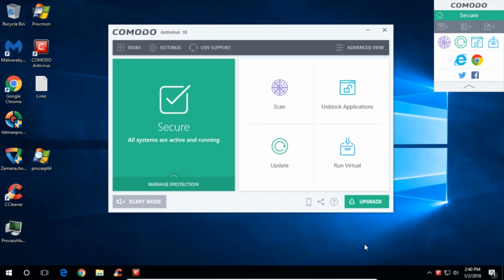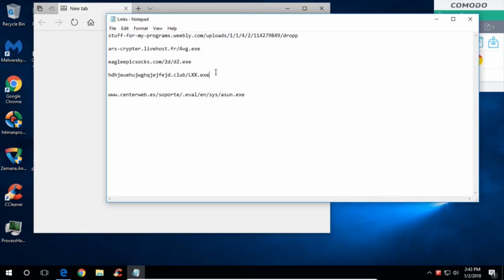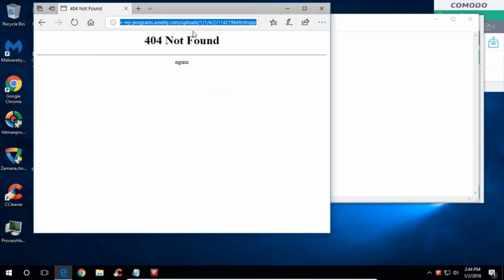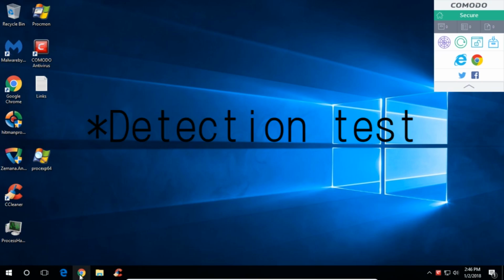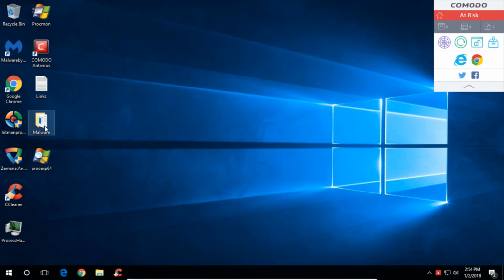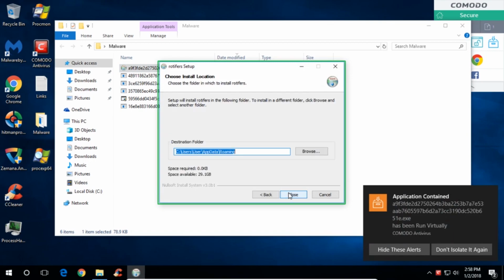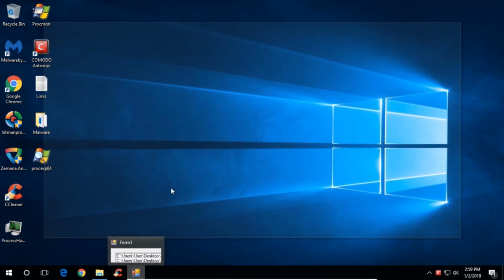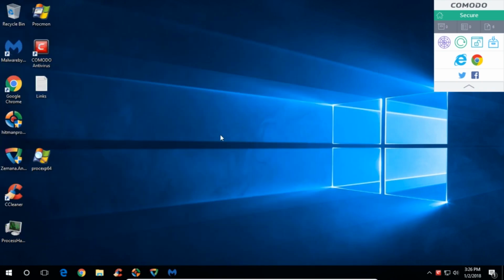Comodo Internet Security 10 Review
Today we will be looking at comodo internet security 10. I cant do special settings due to the fact it could cause confusion to others.